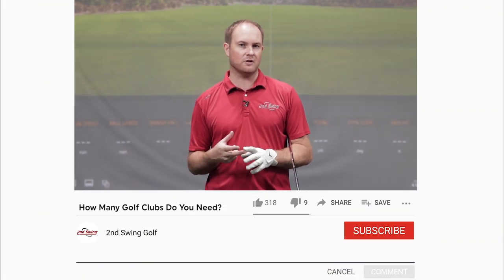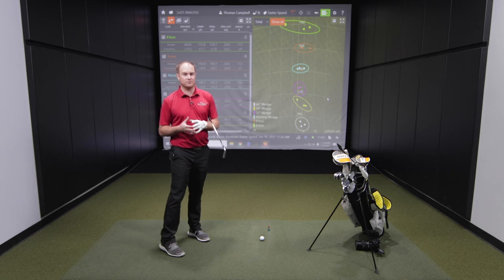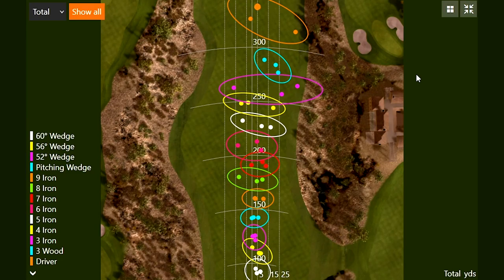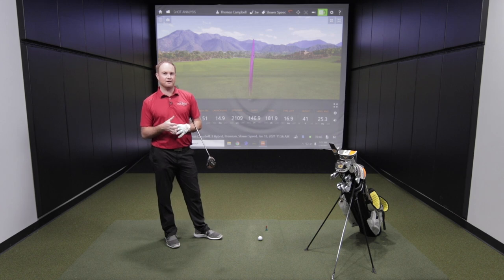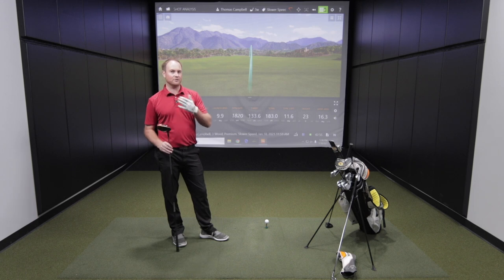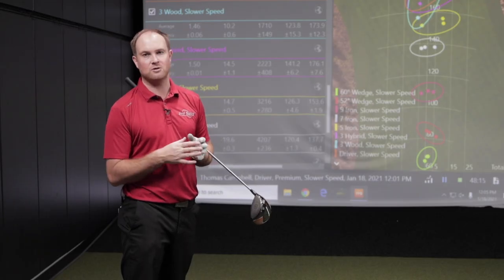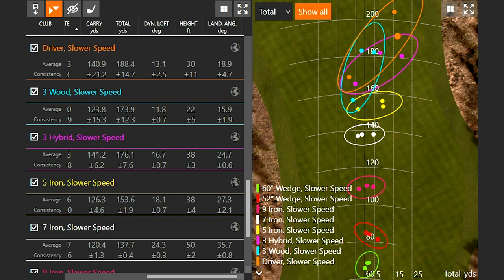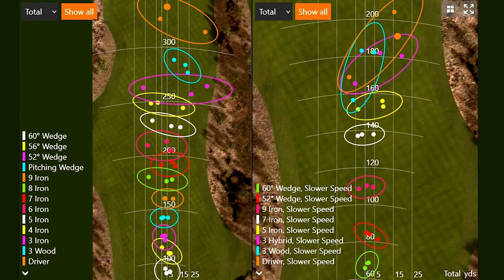How Many Golf Clubs Do You Need?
The maximum number of golf clubs allowed for one player is 14. However, that doesn't mean every golfer needs to have 14 golf clubs in the bag. Players with slower swing speeds will often see that multiple golf clubs produce the same result.

In this video, 2nd Swing master fitter Thomas Campbell illustrates why some golfers may not need all 14 golf clubs in the bag, and why it's important to consult with a 2nd Swing fitter about how many golf clubs should be in your bag.